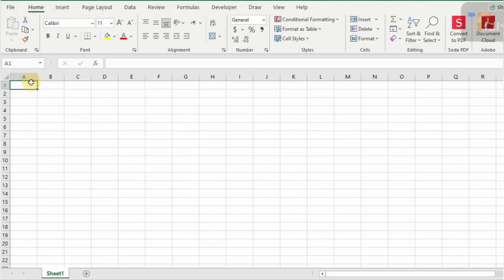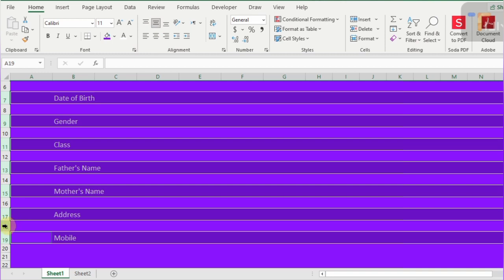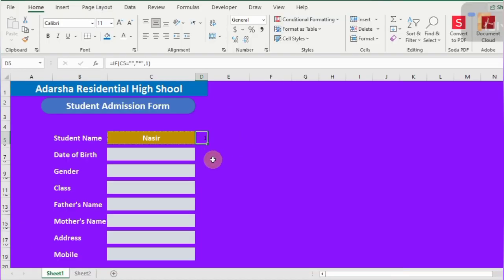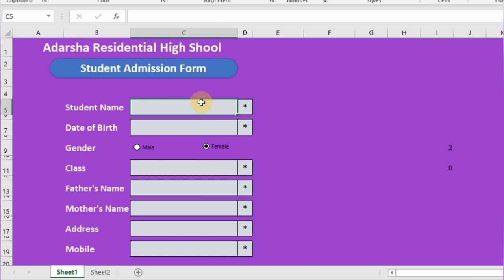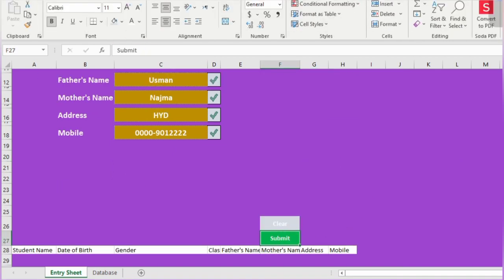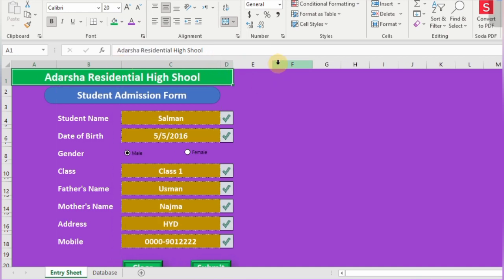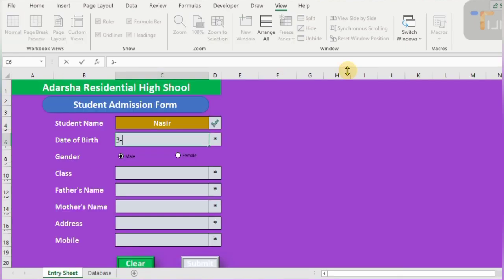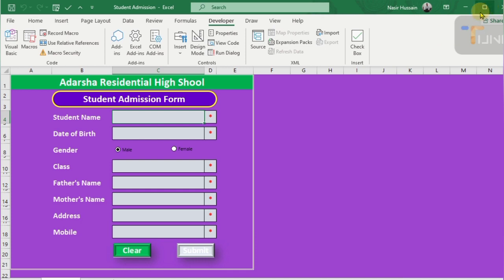Data Entry Software for any type Data Entry | Data entry form in Excel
Hi everyone Welcome to Nasir IT Solution YouTube channel. In this channel I gonna show you that how to make data entry form in excel